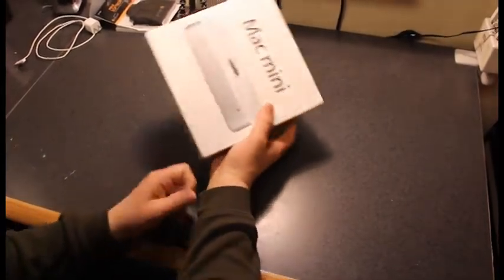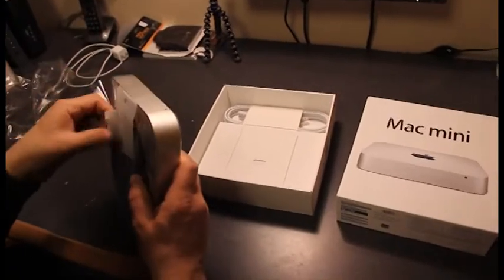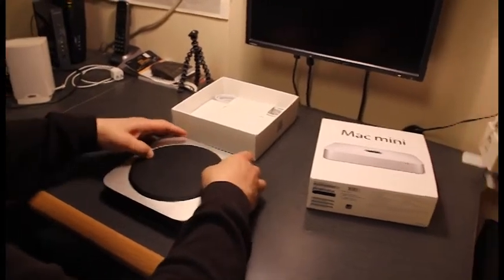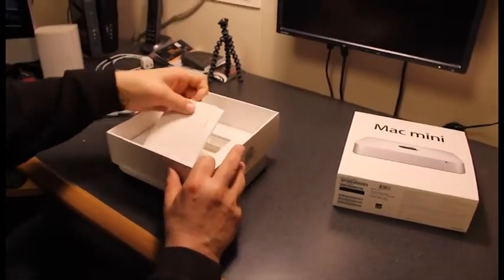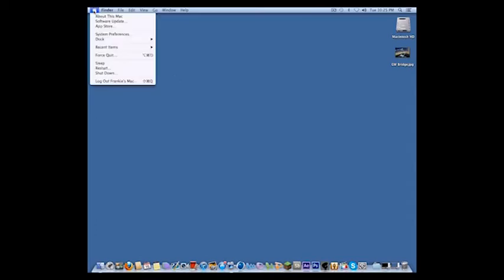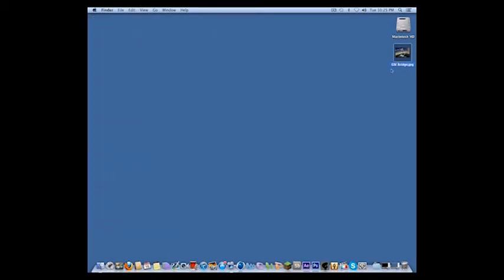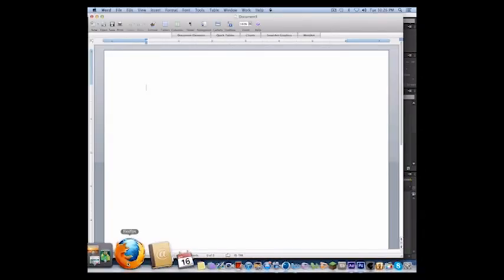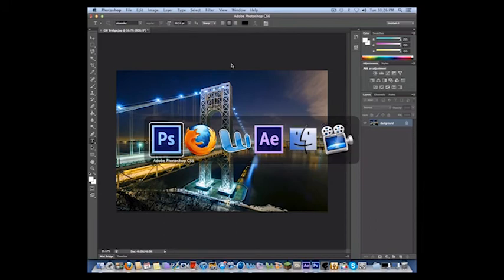Mac Mini i7 Unboxing Review with Adobe CS6 Testing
This review show the value of a Mac Mini for photographers, it also demonstrates how well Photoshop CS6 and Adobe After Effects runs

Photography photographers Adobe Photoshop CS six Mac Mini performance Apple thunderbolt Mountain lion review bridge Intel core i7 quad Core new USB value worth it test bench Mark comparison